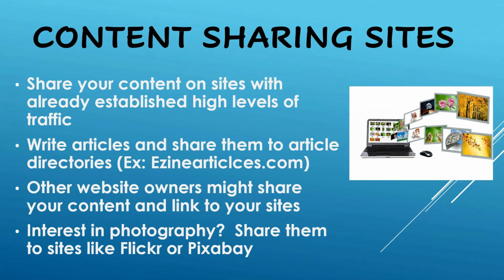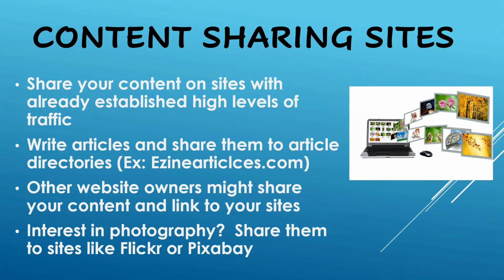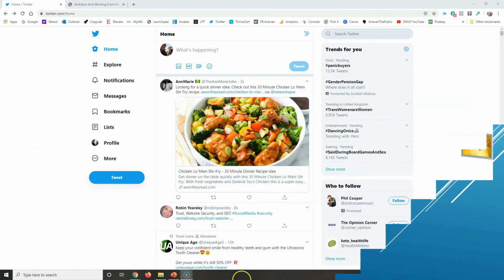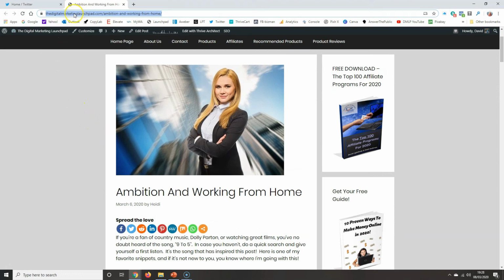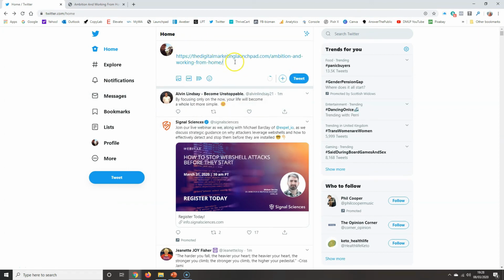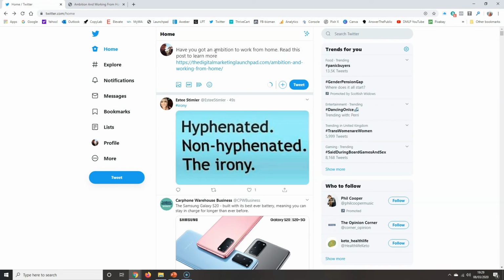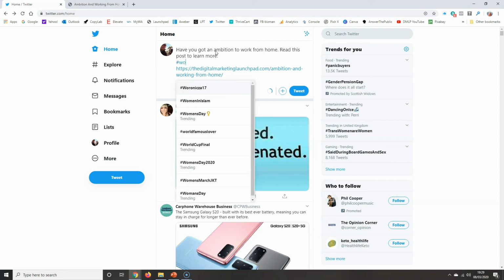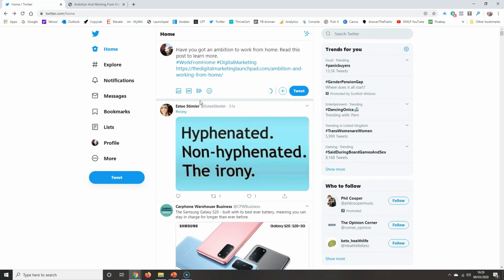How To Get Free Website Traffic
One of the first things that new digital marketers always want to know is how to get free website traffic. As we all know, traffic is the life blood of any online business. Without it, your business is just about dead in the water so it’s something we all need to concentrate on and a skill that’s essential to master.

If you have a decent sized budget for your business then you can give it a fantastic kick-start by paying for traffic in the form of adverts on places like Facebook, Google and other websites in your niche. The key thing here of course is having the budget to run these sorts of adverts.

But most new entrepreneurs don’t have that sort of budget and so finding the best low-cost or free solutions is going to be an important step in growing your business. If you are keen to learn how to get free website traffic then you have come to the right place